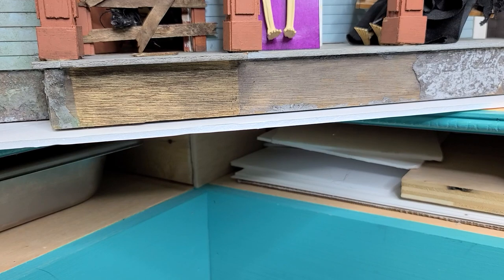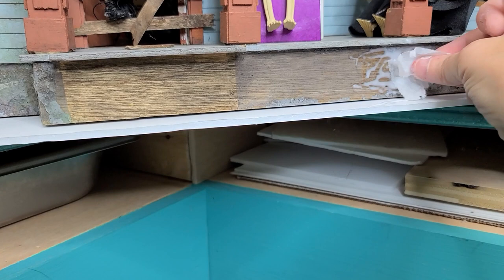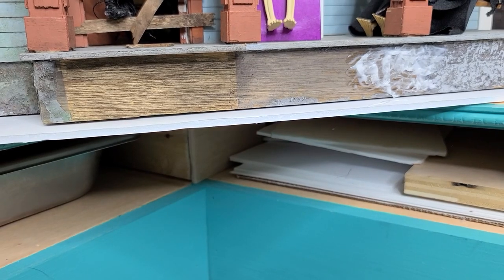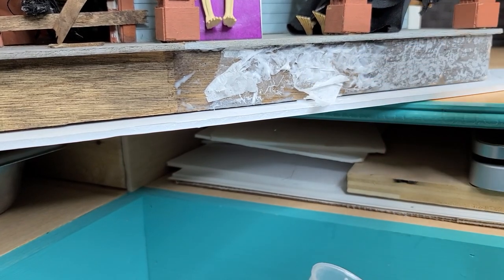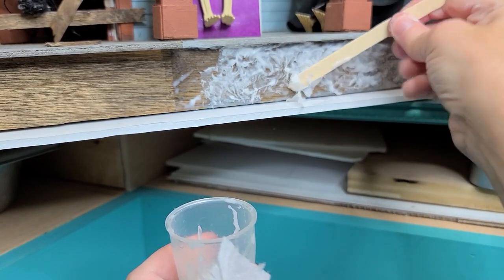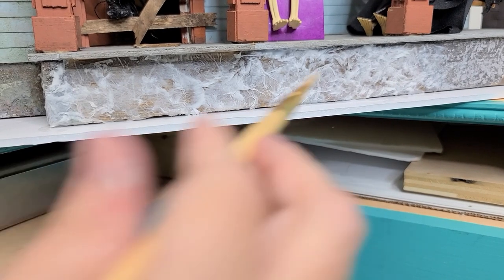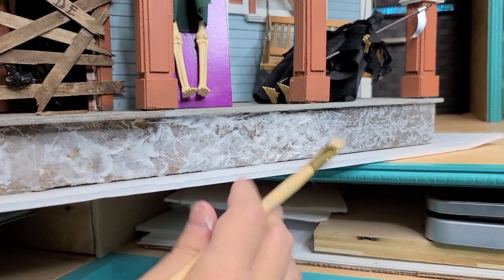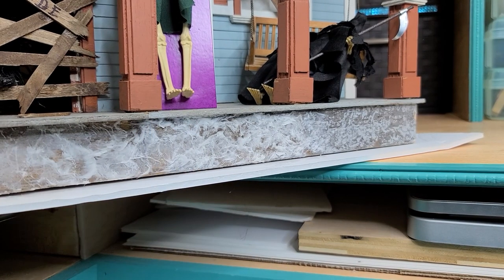Repair Stucco Porch Part 1 of 2 (Build Tip)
This video will show you how to repair your dollhouse stucco.